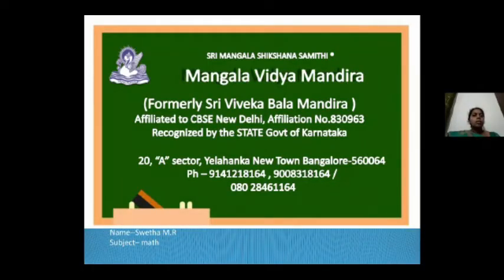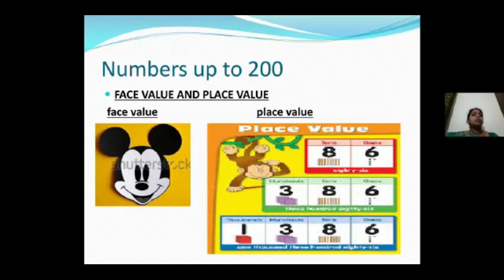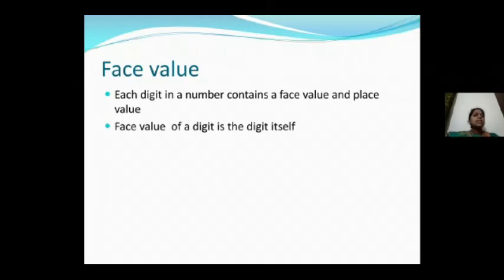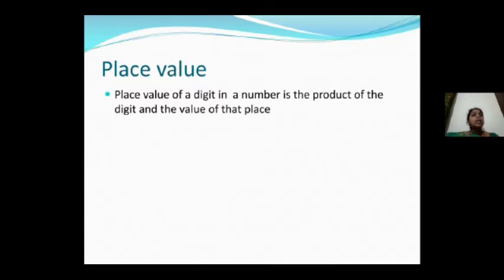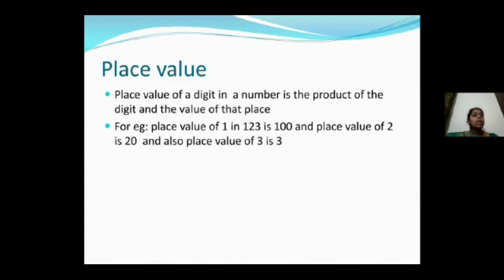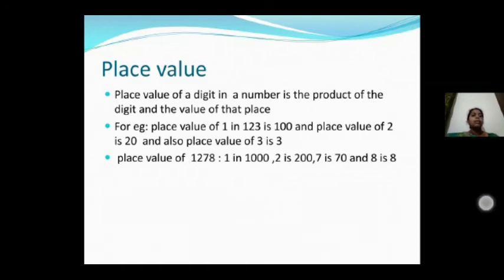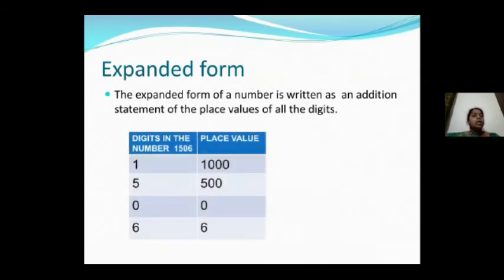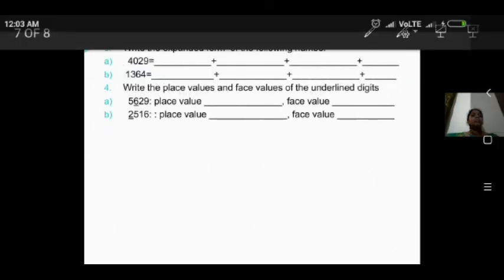Maths CBSE 2nd & 3rd std Foundation Course Recorded Video Class explained by Shwetha Madam